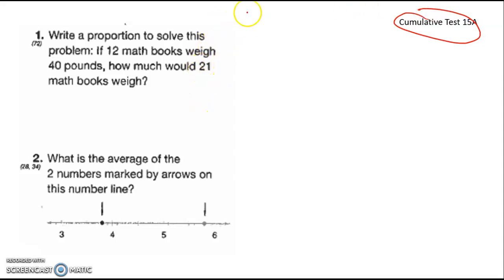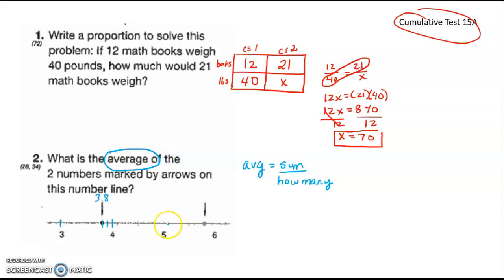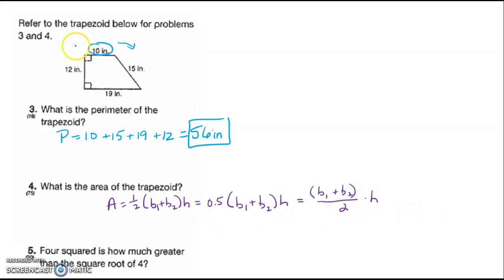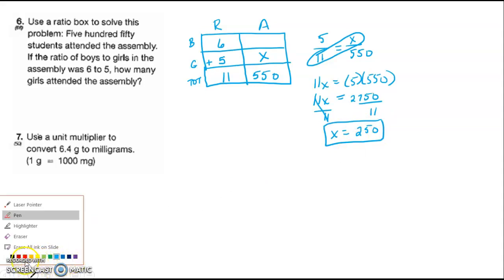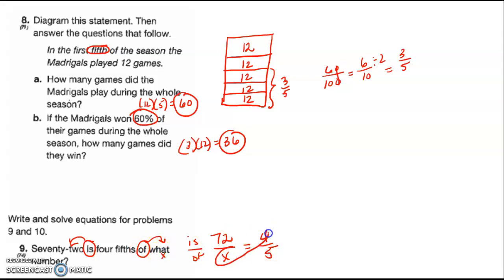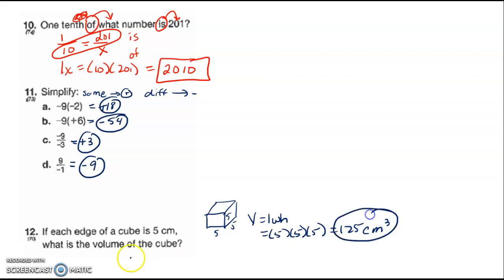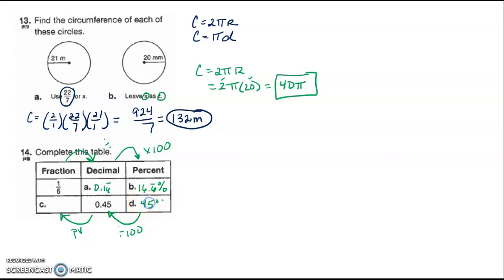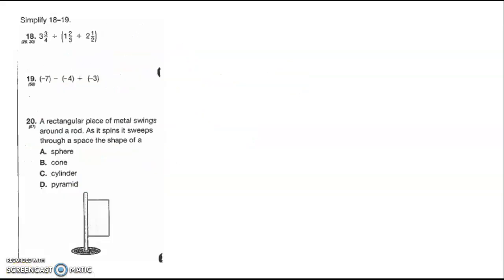Cumulative Test 15A Review Part 1